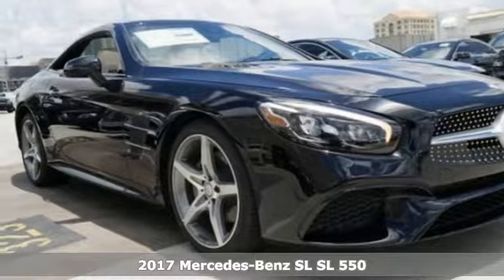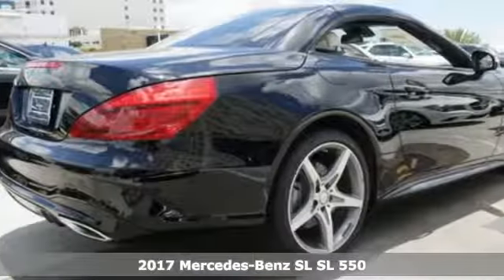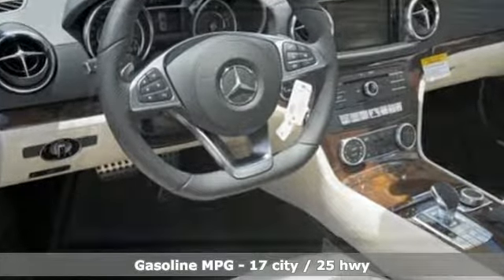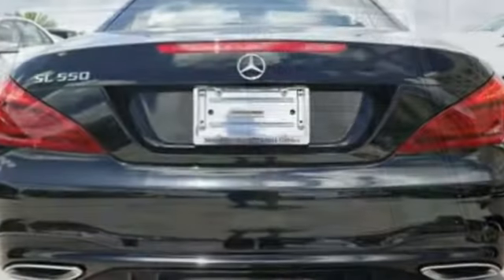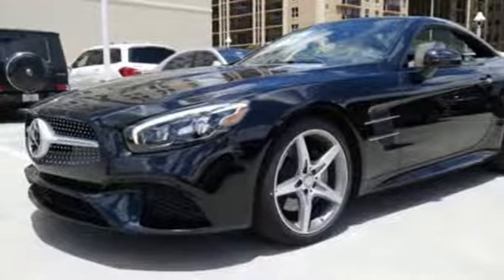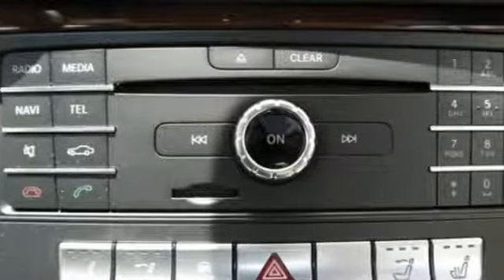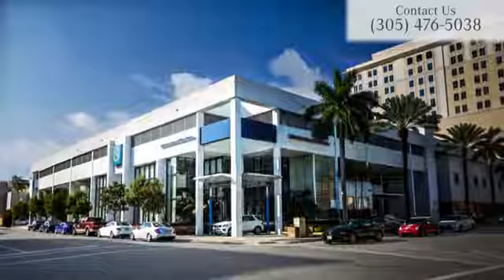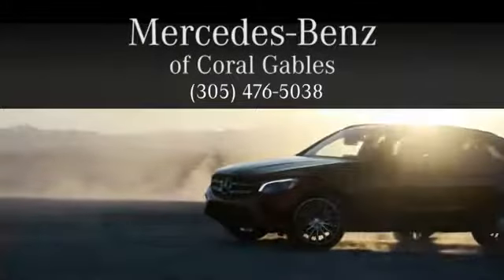New 2017 Mercedes-Benz SL Miami FL Coral Gables, FL HF047081 - SOLD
Year: 2017
Make: Mercedes-Benz
Model: SL
Trim: SL 550
Engine: 8 Cyl. 4.7 L
Transmission: Automatic
Color: BLACK
Interior: PORCELAIN
Stock #: HF047081
VIN: WDDJK7DA5HF047081

Address:
300 Almeria Avenue